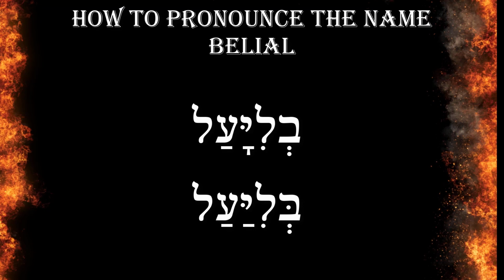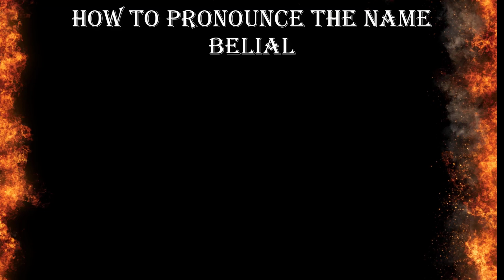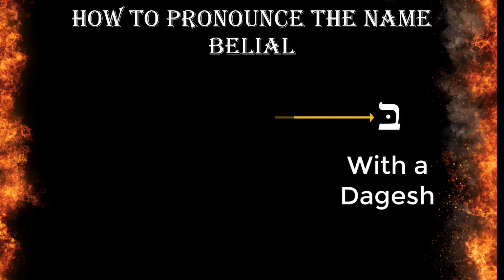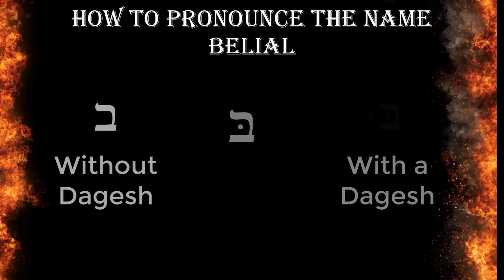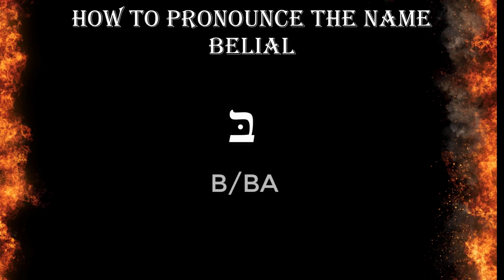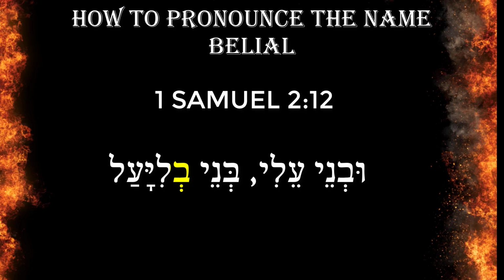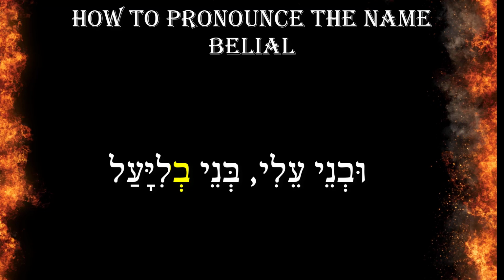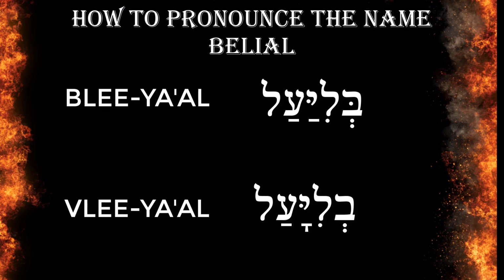BELIAL: How to Pronounce His Name the Correct Way.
There is some controversy as to how the name Belial, a Hebrew name should be pronounced. In this video I will show you how to pronounce his name and the variants of his name.

As an added bonus, I will also briefly cover another demonic name that is often mispronounced as well. I hope you enjoy the video.

So Mote It Be